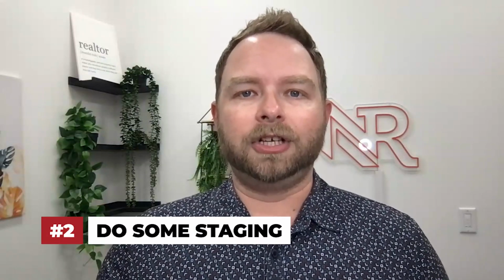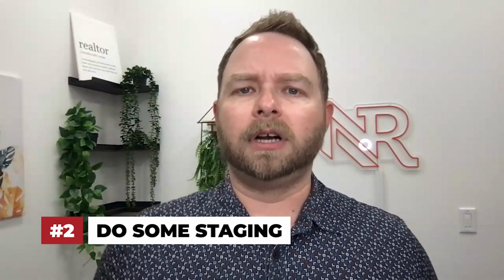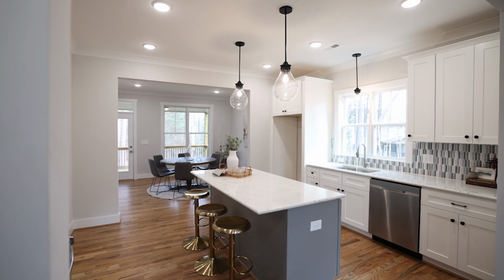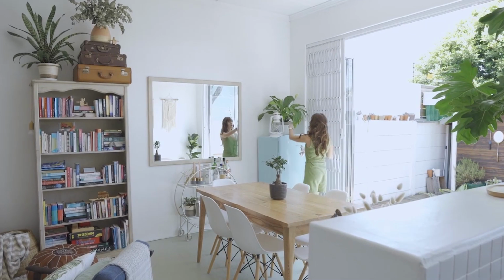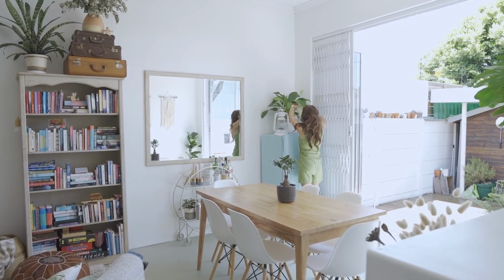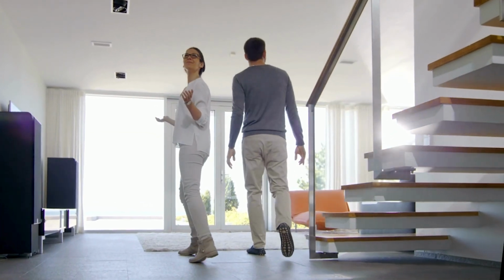How Do I Prepare My Home for Showings?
Looking to sell your home this summer? The good news is that we’re still in a strong seller’s market; however, you need to put in a little work if you want to get the most showings possible and receive an amazing offer. That’s why today, I’m sharing three things you can do to prepare your home for buyer showings, like taking care of repairs upfront, staging, and creating a plan for pets and children. In a market like ours, buyers might be willing to pay a premium if you take care of repairs prior to listing. To learn more, check out this video.

Timestamps
0:00 -- Introduction
0:35 -- Fix minor repairs upfront
1:04 -- Staging
1:57 -- Children and pets

✨ABOUT US✨
The decision to buy or sell a home shouldn’t be made lightly. Here at Lincoln Select, we want to help make that decision easier by providing you with relevant, educational information about Lincoln, NE real estate and the Lincoln real estate market right here on our YouTube channel. Whether you’re looking for helpful tips about buying a home, selling a home, or the latest market statistics, we’re here to bring that information together all in one place. We have a passion for helping homebuyers and home sellers achieve their goals and we’d love to talk to you about how we might help you achieve yours.

Matt Mick
Lincoln Select Real Estate Group
7321 Plaza Ct
Lincoln, NE 68516